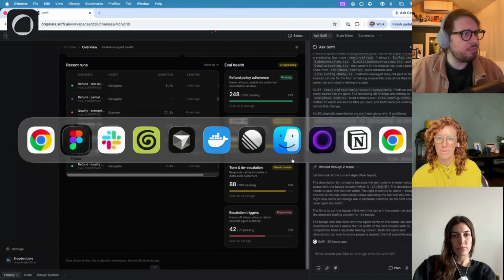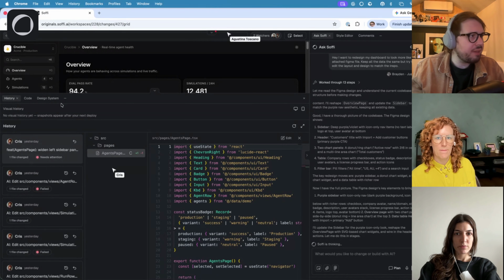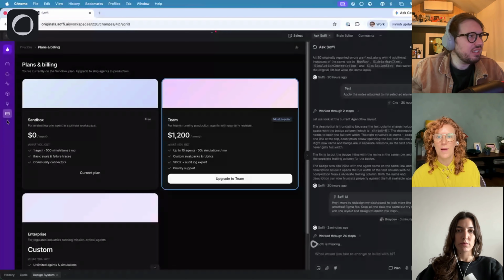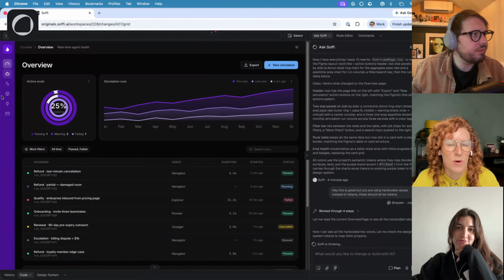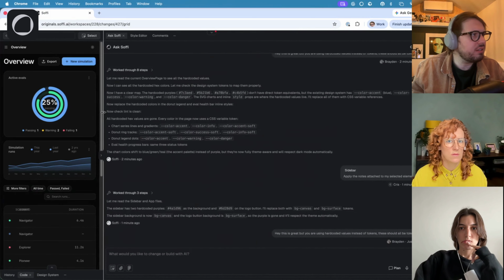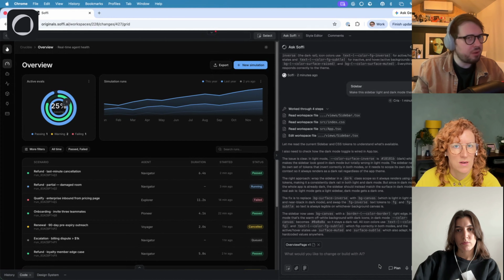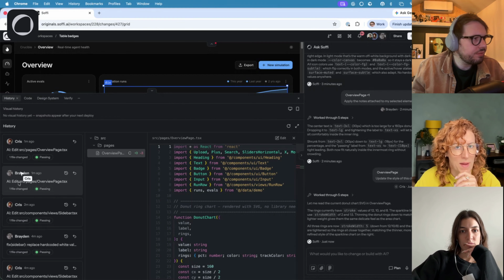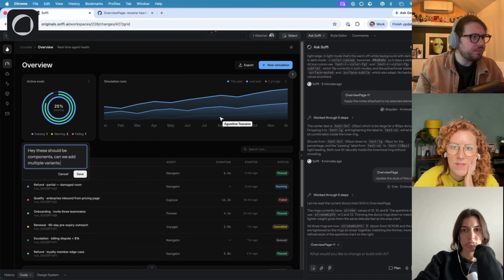Soffi Session: Build From a Figma File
Weekly session where Soffi's product team builds together and live QAs features as a team. The good, the bugs, and sometimes the magic as it happens.

This week we test our new Figma integration and upload a random Figma file to Soffi. The Figma file has a completely different design system than the app we are working on. We curiously explore what will happen, are pleasantly surprised by the output, and refine as we go.